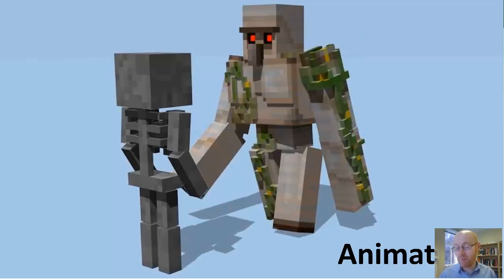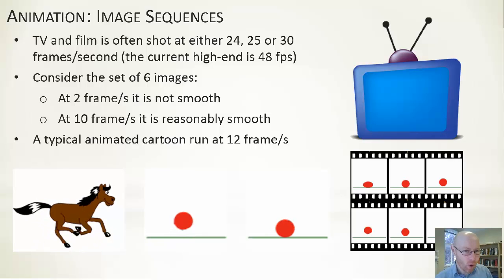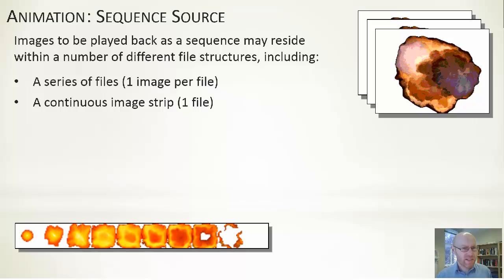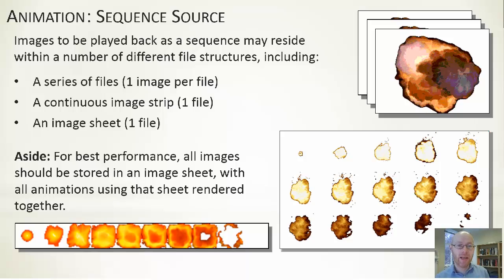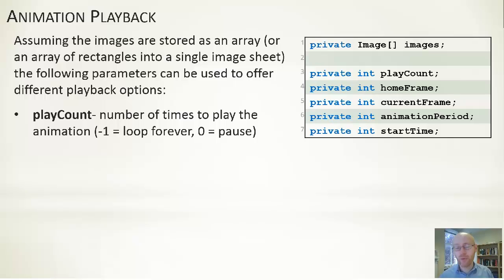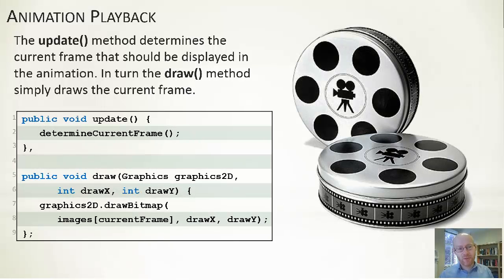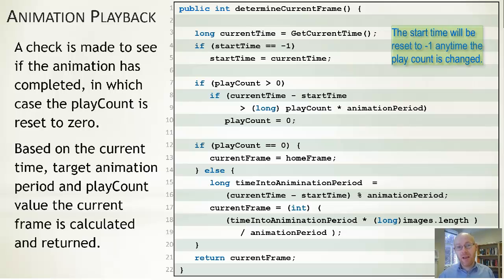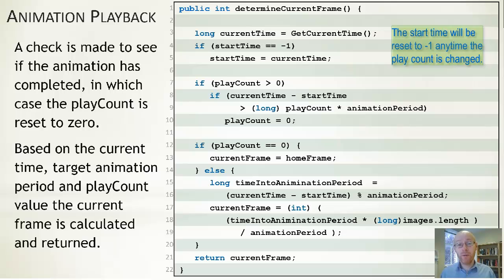Android Game Development - Week 6 – Graphics 5 – Animation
Android, Game Development, University Course